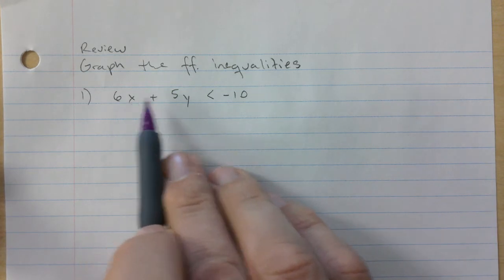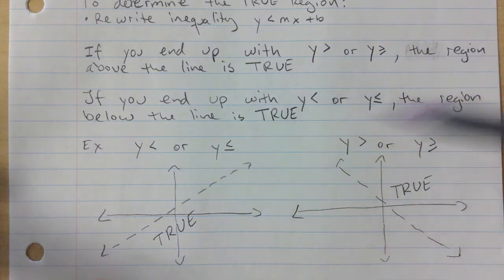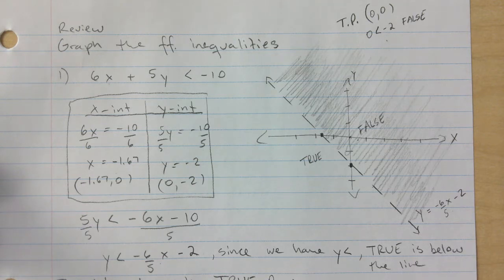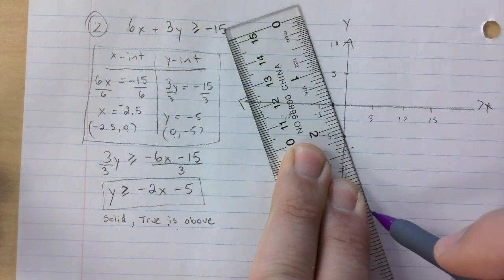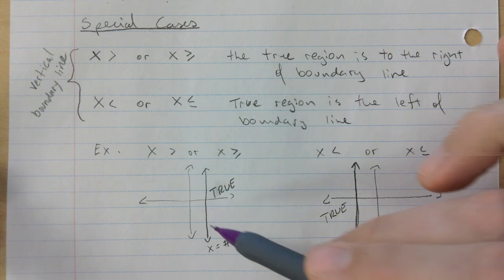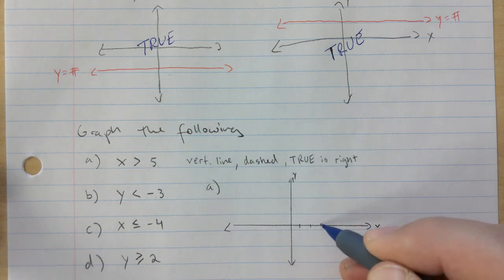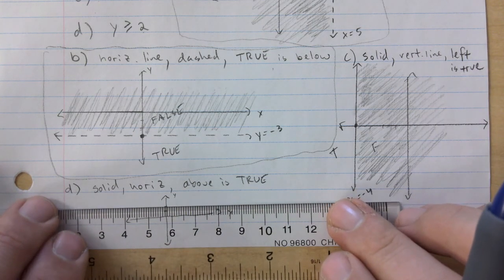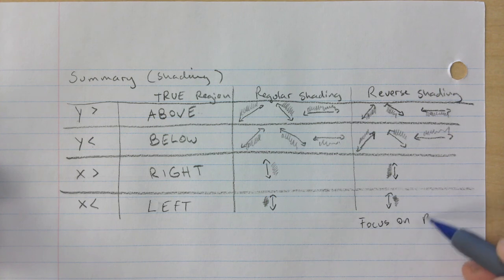APMR3S Ch 6 Graphing inequalities shortcut special cases